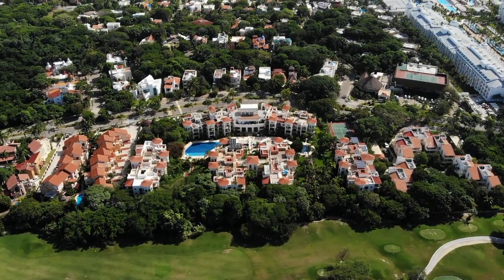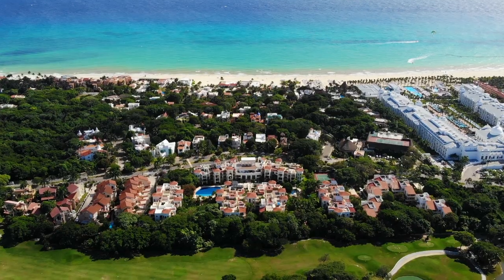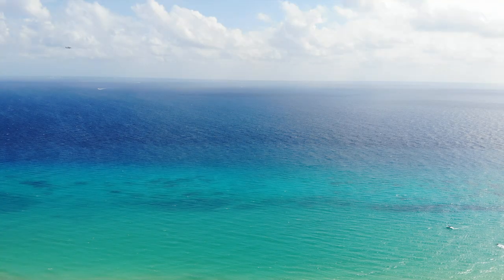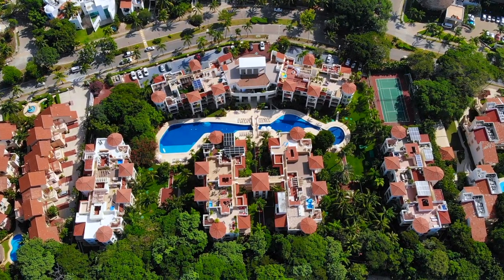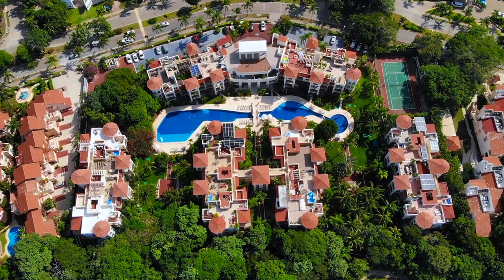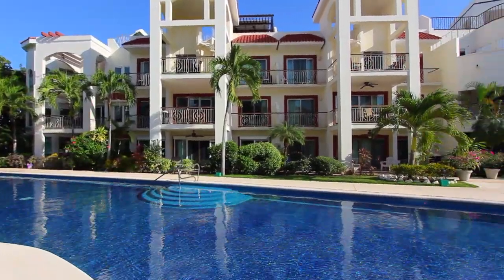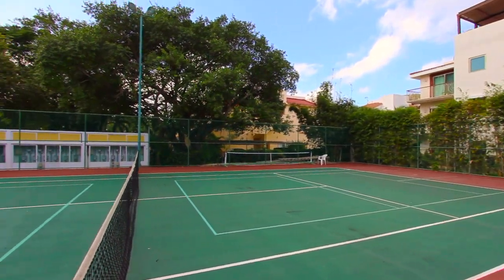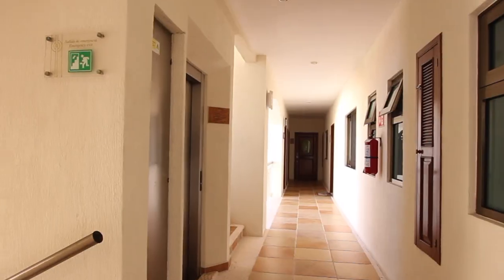Paseo del Sol Condo Walkthrough - Playacar phase 2 in Playa del Carmen, Mexico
Check out this awesome walk through of the beautiful complex of luxury condos in the gated, golf community of Playacar phase 2. The gorgeous turquoise waters of the Mexican Caribbean are within a few minutes walking distance.
Paseo del Sol has 64 condos of 2 and 3 bedrooms, with top amenities such as a front security, lobby, fitness center, tennis court, semi-olympic size swimming pool, landscaped gardens with pathways, cenote, on-site rental administration, elevators and more!

Playacar is a gated residential community connected to Playa del Carmen where you find the famous pedestrian only walk way called the 5th Avenue.
A main attraction for tourists and visitors, with plenty of boutique shops and gourmet restaurants.

Here are 2 of the amazing properties as seen in the video for sale both priced at $349,000 USD

I also host a casual open house here every Monday and Friday from 12pm to 4pm

Professional photo and video editing service credits to Erick Zarate.